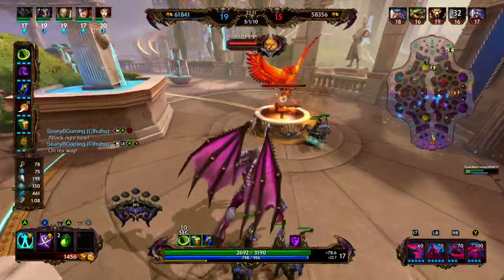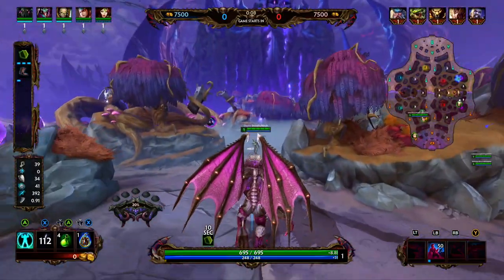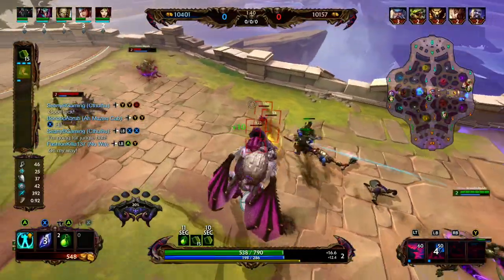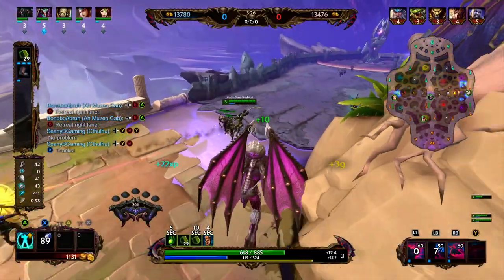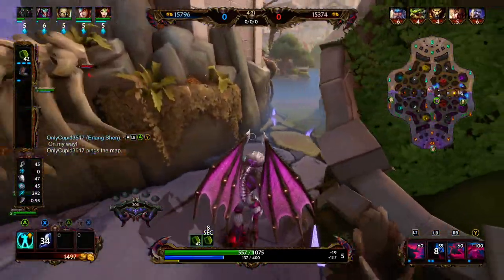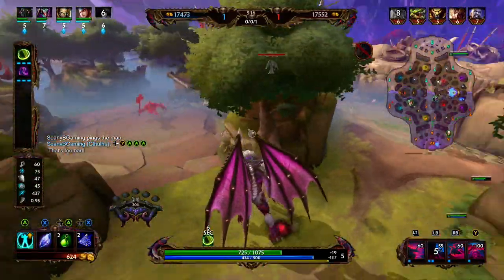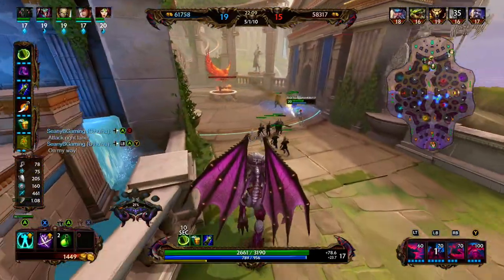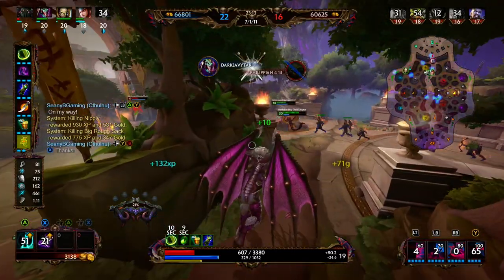SMITE HOW TO BUILD CTHULHU - Season 7 CTHULHU Skin Showcase + Cthulhu Support Build Conquest 2020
Full build in the Description Below!  Cthulhu's 1 is a cone attack that consumes insanity and provides Cthulhu with damage mitigation. Cthulhu's 2 summons a large circle that slows and the roots. Cthulhu's 3 is a dash that deals damage. Cthulhu's ultimate is one of the coolest abilities in Smite where Cthulhu enters his true form and has different abilities.  I had a good game playing Cthulhu Support in Smite Season 7 conquest. I hope you enjoy the video!  Let me know your thoughts on this game. I hope you enjoy the gameplay and be sure to stop by again for more videos! Let me know which god you want to see played next.

CTHULHU SUPPORT BUILD - FULL BUILD:
Starter Item - Guardian's Blessing
1st Item - Shoes of the Magi
2nd Item - Guantlent of Thebes
3rd Item - Relic Dagger
4th Item - Sovereignty
5th Item - Heartward Amulet
6th Item - Pridwen
Sell boots for -  Mantle of Discord